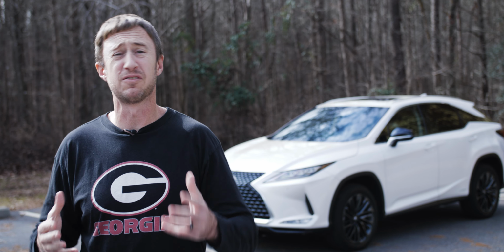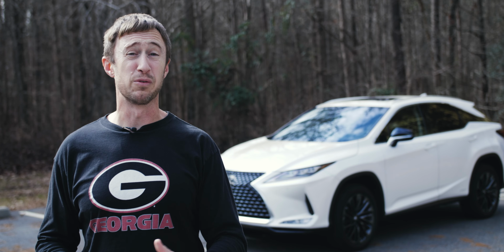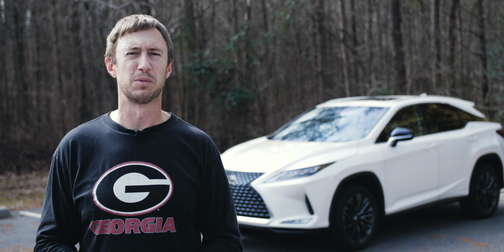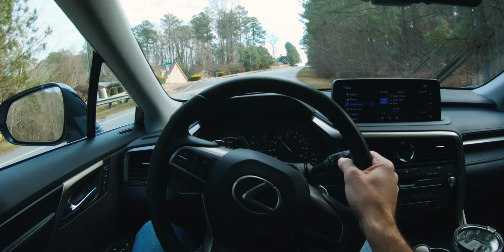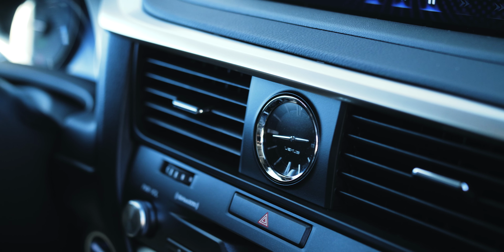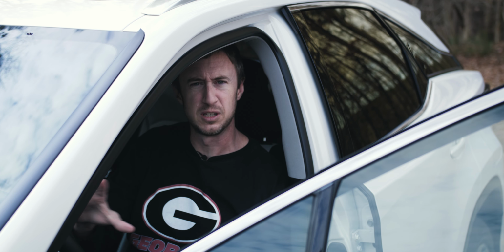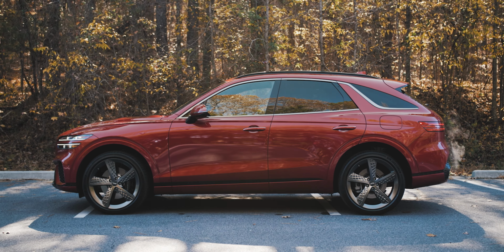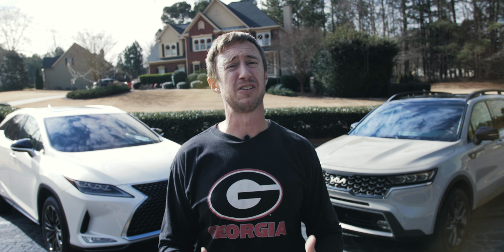Should You Still Buy the Lexus RX in 2022? Uh, Maybe...? // Lexus RX 450h REVIEW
The Lexus RX has defined the luxury SUV market since the late 90s. In this iteration, the 2022 Lexus RX 450h brings all of the model's goodness to the table in the form of a smooth and efficient hybrid powertrain, quality interior materials, and a healthy dose of Lexus long term reliability. However, the market segment has become incredibly competitive, with the excellent Kia Sorento attacking from the more affordable side of the spectrum and the life-altering Genesis GV70 providing far more visual flair and thrills from the top end of the small luxury SUV class. So where does that leave the Lexus RX 450h? Well... struggling, if I'm being honest.

BIG CAMERA STUFF THAT I USE:
Lumix GH5
Olympus M.Zuiko 12-40mm f2.8 PRO Lens

Lumix GH4
Lumix 7-14 wide lens
Lumix 30 macro
Canon T7i body with Canon 18-55 kit lens

GoPro Hero7 Black (insanely smooth)
KumbaCam cell phone stabilizer (cheap and decent)

STABILITY
DJI Ronin M

TRIPODS
Joby Gorillapod 3k
Manfrotto Tripod

LIGHTING
Aputure Amaran AL-M9 (tiny)
Aputure Amaran AL-H198 (medium)

DRONE:
DJI Mavic Air Fly More Combo

AUDIO STUFF:
Zoom H1 Audio Recorder (light duty)
Zoom H4n Audio Recorder (heavy duty)

BAGS AND CASES:
Lowepro Flipside 200
Pelican 1510
Pelican SD Memory Card Case